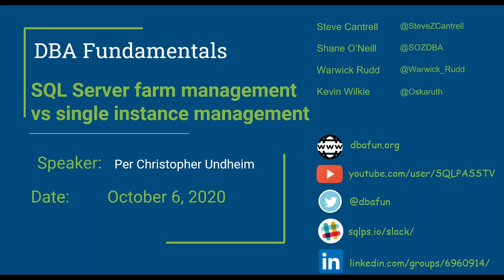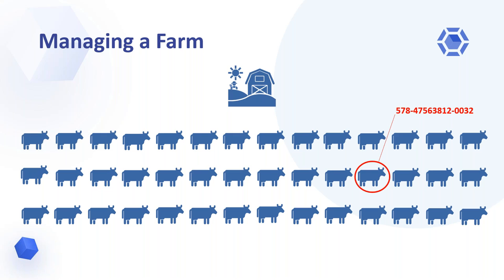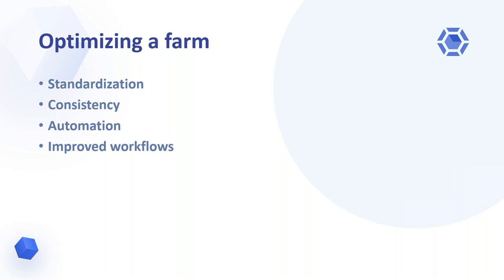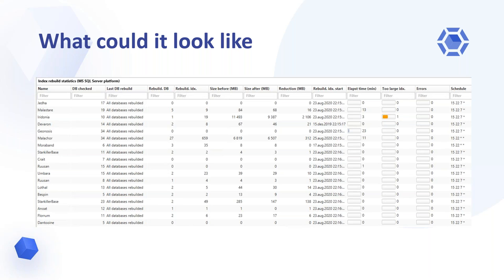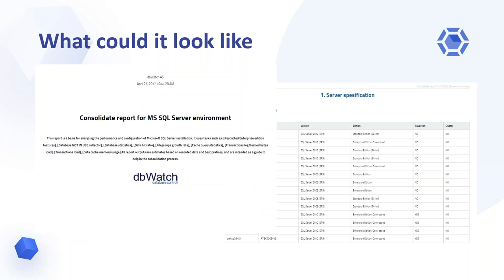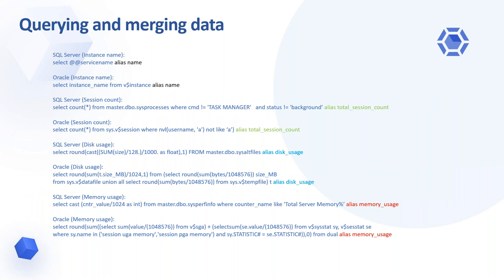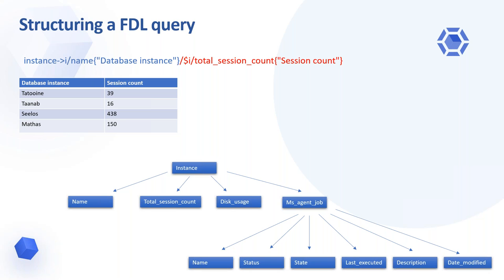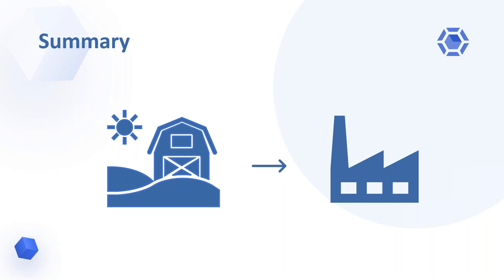SQL Server Farm Management vs Single Instance Mngmt | Per Christopher Undheim | DBA Fundamentals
Most DBA’s are cowboys, but there is much to learn from the world of cow herding and dairy farms that can make us manage SQL Server instances in a better way. SQL Server farms are the future of large scale database management, and we will teach you the ropes. Introducing the FarmDataLanguage brings another dimension of control to large scale database server monitoring and management.